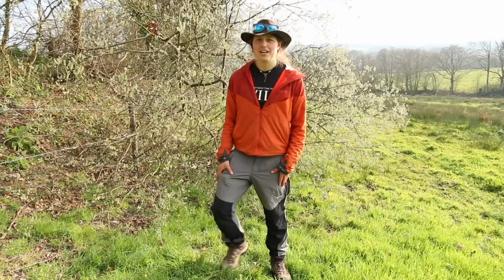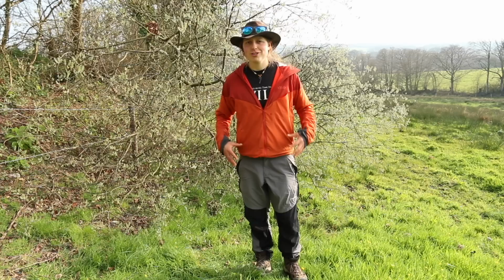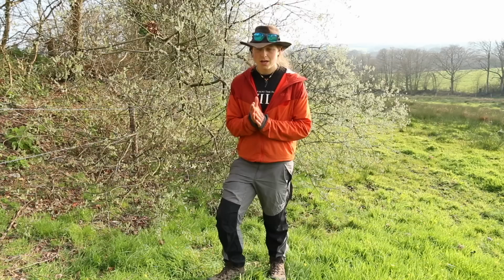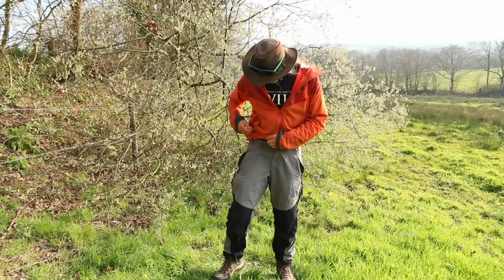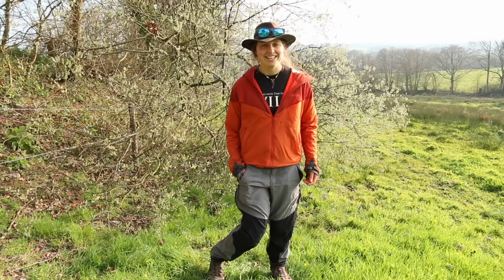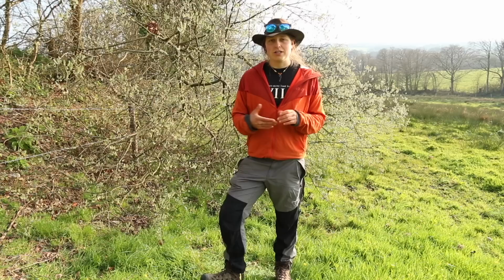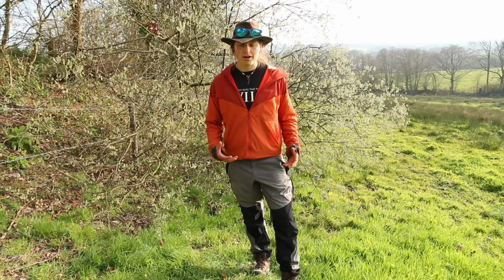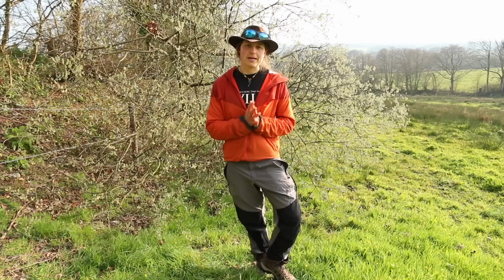Full Montane Terra Pants Review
The Montane Terra Pants are my go to all-round adventure trousers, and here's why!

Stay WILD!